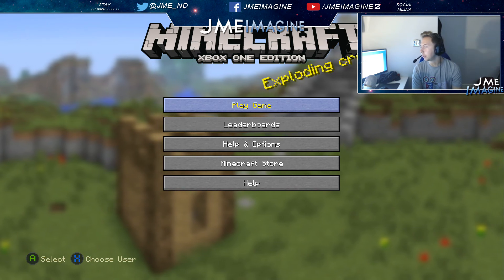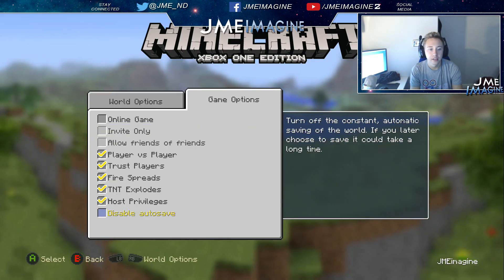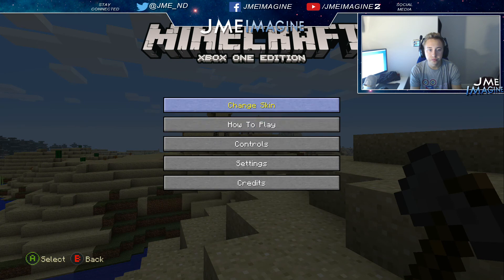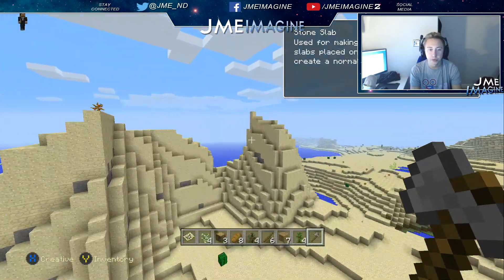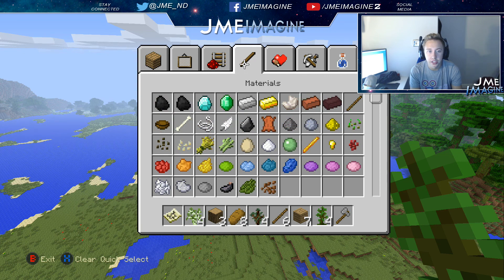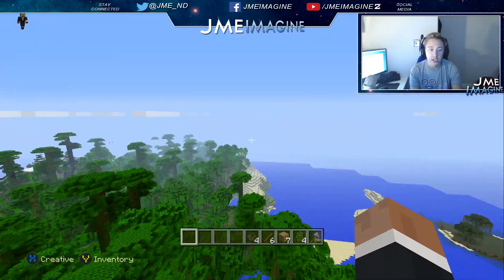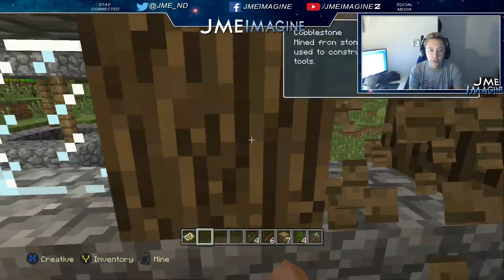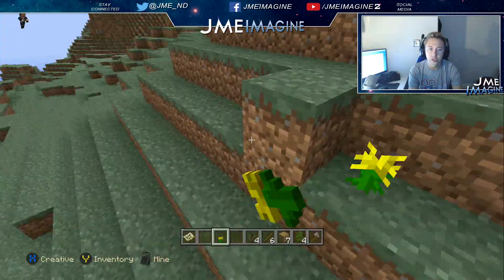XBOX ONE MINECRAFT! Let's Have a Look Around!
Make sure you leave a Comment & a Like if you want to see some more Minecraft on the Xbox One!